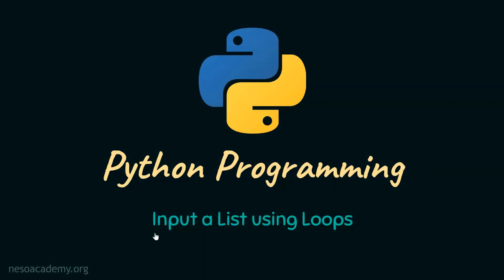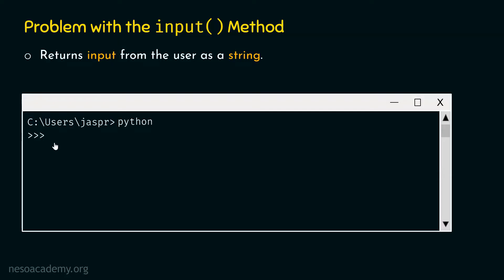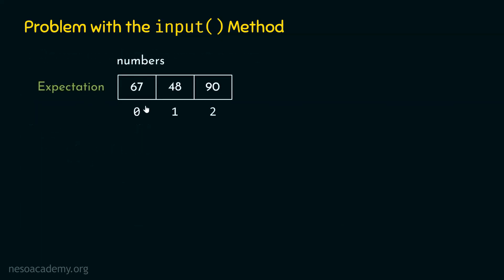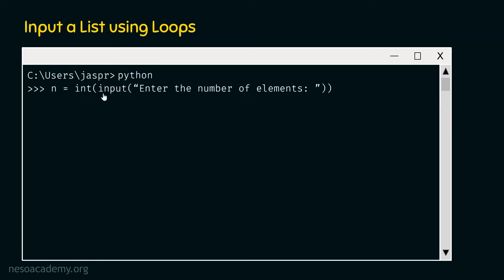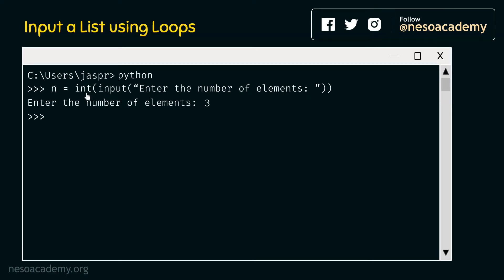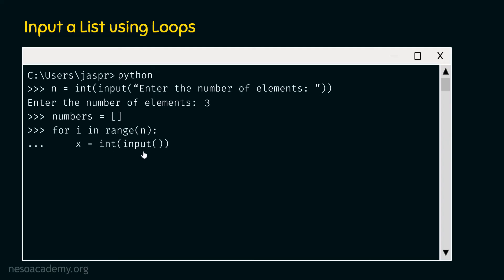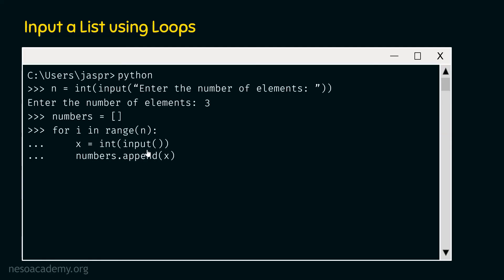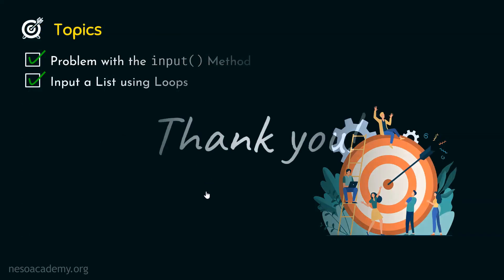Input a List using Loops in Python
Python Programming: Input a List using Loops in Python
Topics discussed:
1. Problem associated with the input() Method.
2. Input a List using Loops.